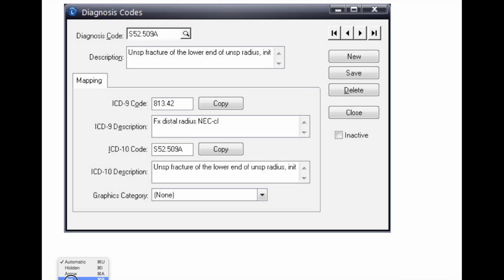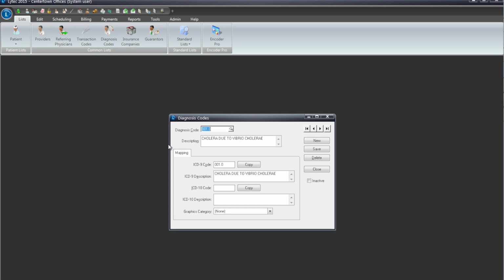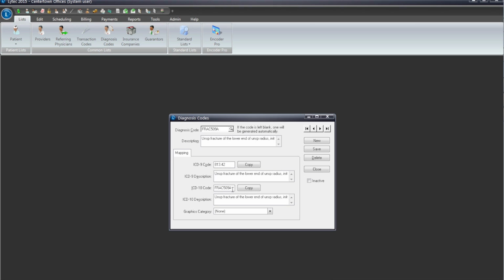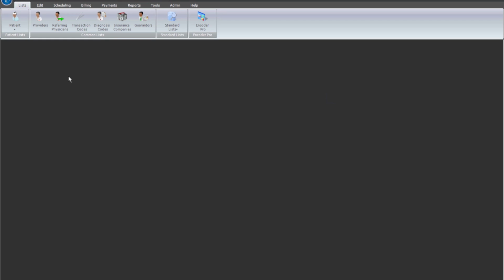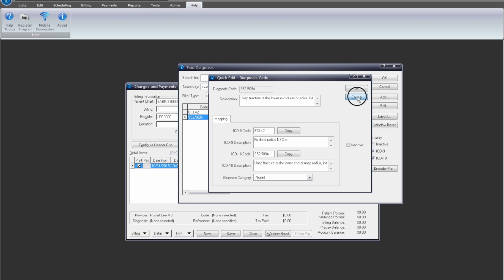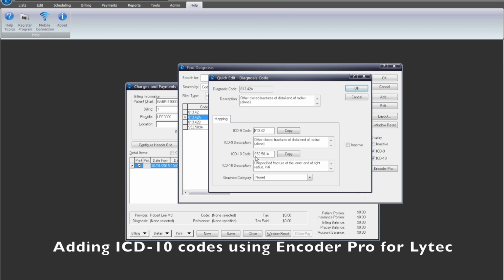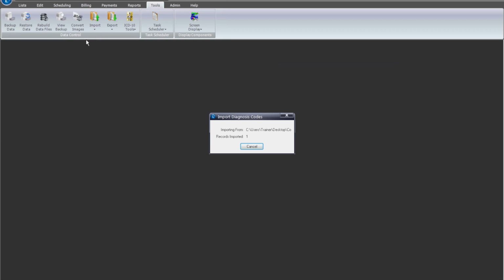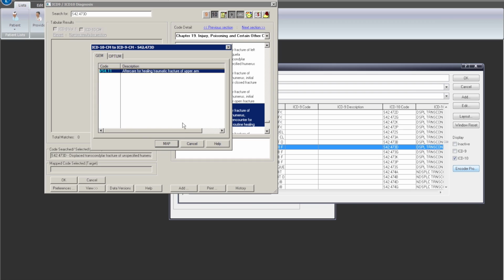Lytec Encoder and Codes On Disk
This video is about Lytec Encoder and Codes On Disk